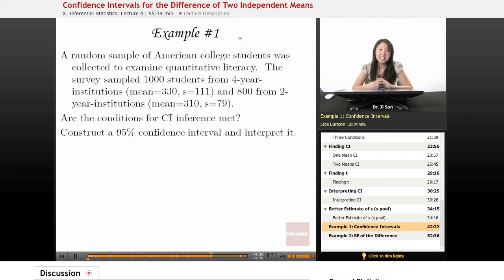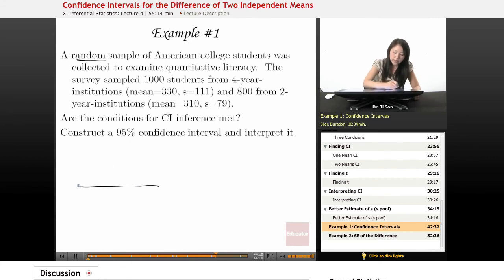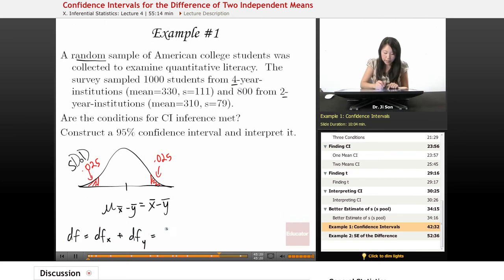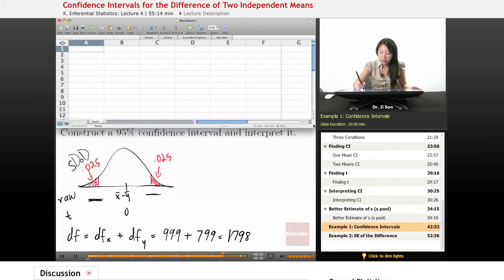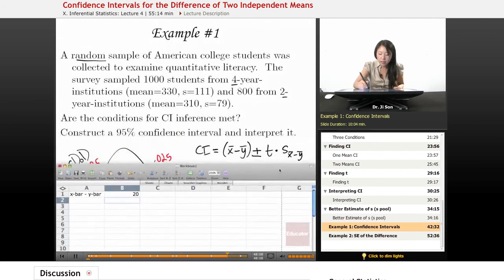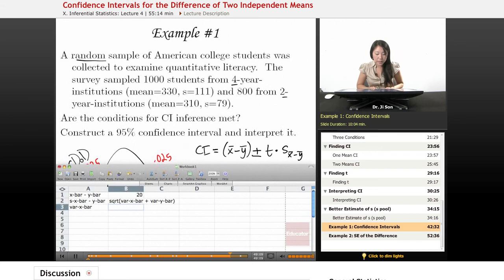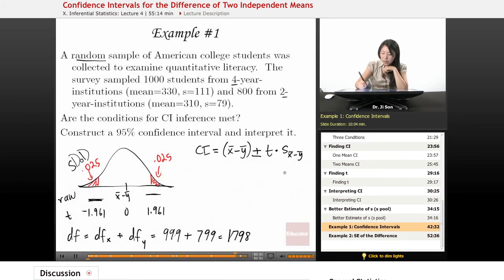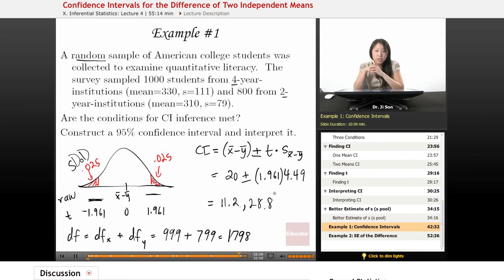"Confidence Intervals for Difference of Two Independent Means" | Statistics with Educator.com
Understand your Statistics homework and ace the test with Educator.com's awesome hand-picked instructors.